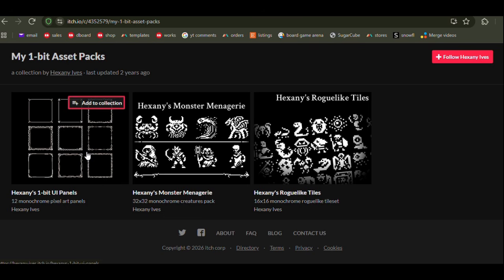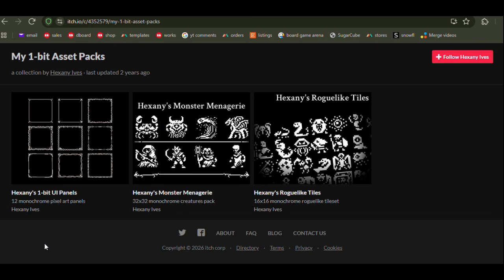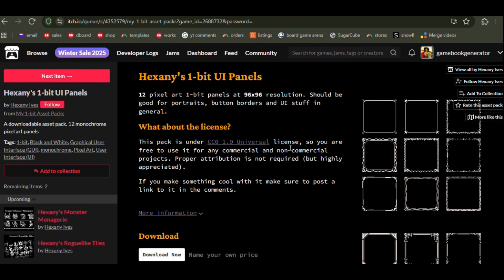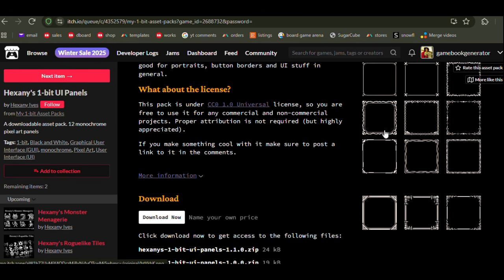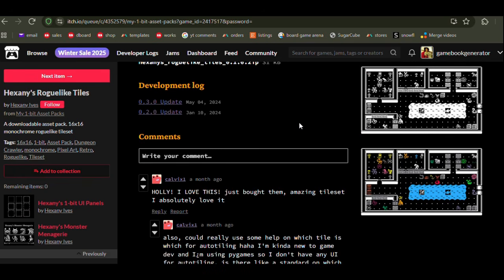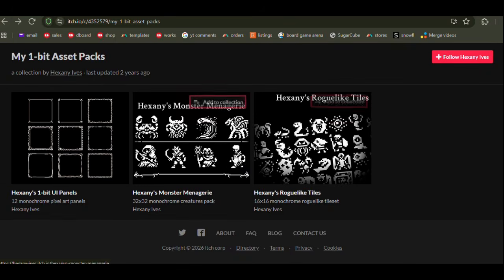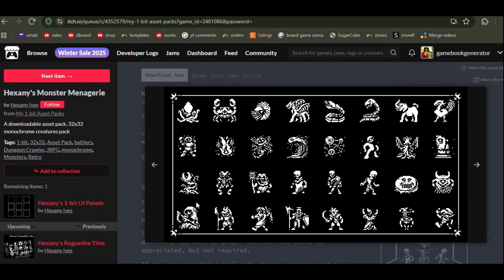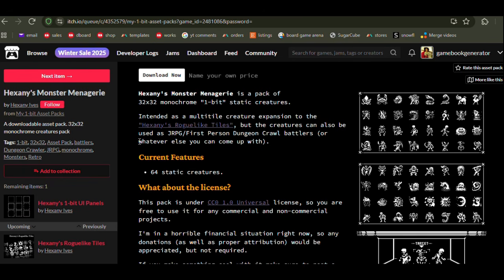370: A free art resource for games